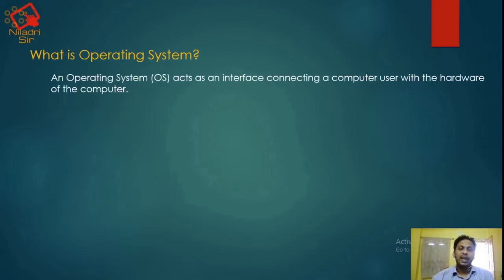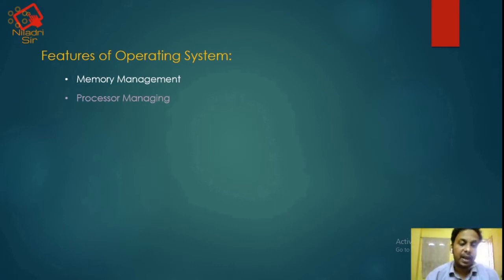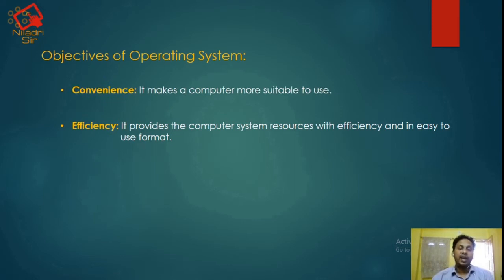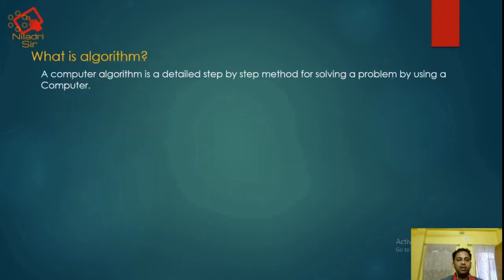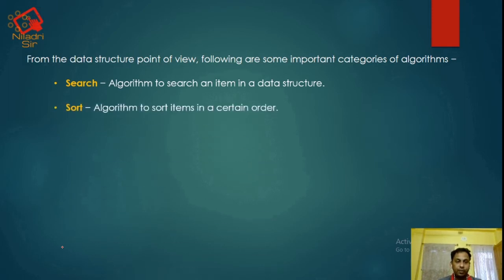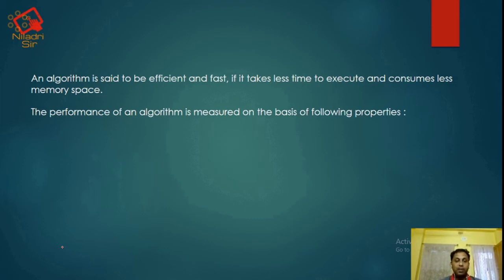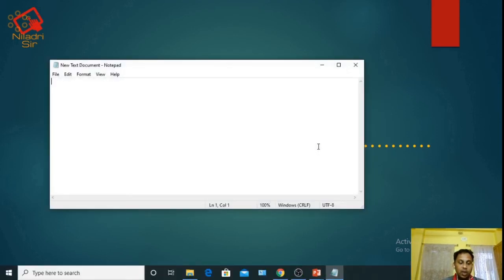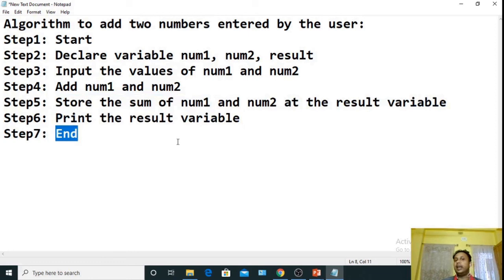Module 1: Introduction to Data Structure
Lecture 1: INTRODUCTION TO DATA STRUCTURE
Lecture 2: Concept of Algorithm